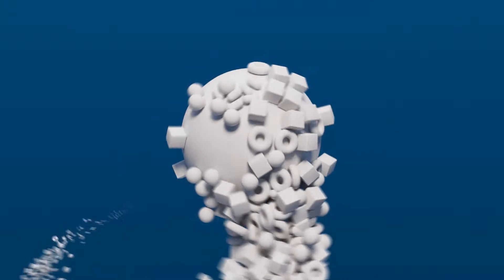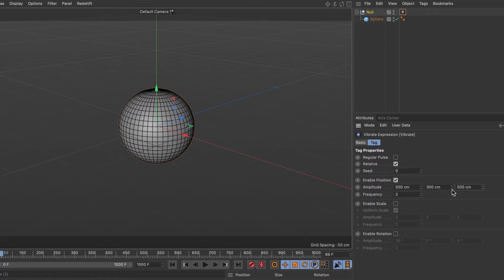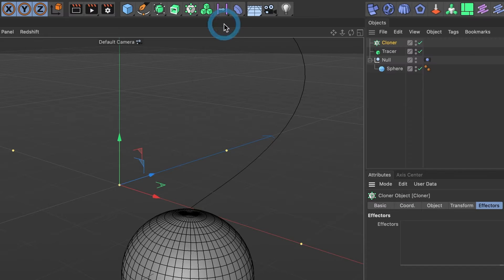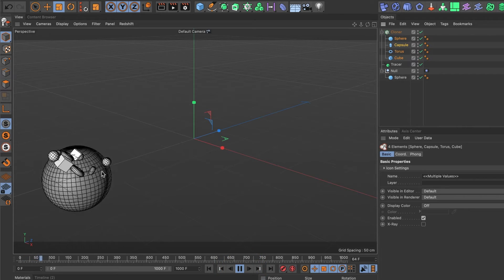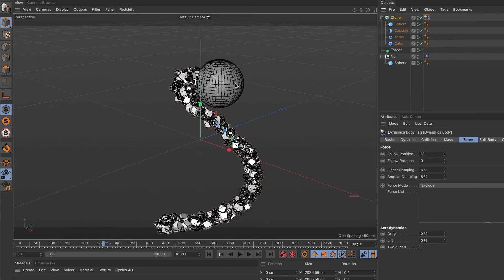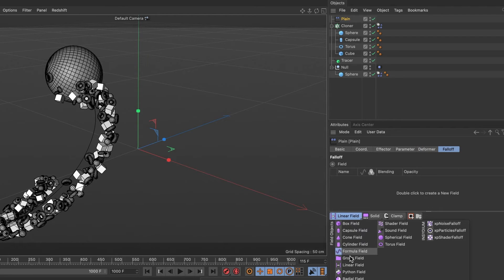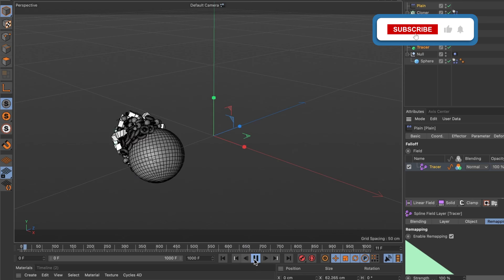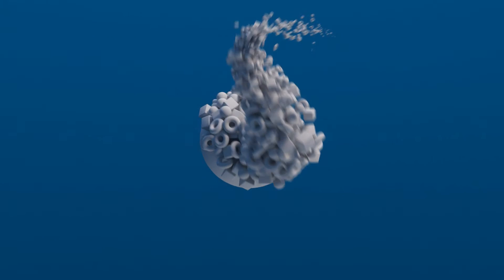Cinema 4D: Easy 3D Animation Tutorial for Beginners!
Master dynamic MoGraph animations in Cinema 4D with this easy-to-follow step-by-step tutorial!

00:00 - Intro
00:39 - Create a Null
00:50 - Add a Vibrate Tag
01:49 - Add MoGraph Tracer
02:41 - Create A Cloner Object
04:13 - Addjust the Cloner Settings
04:44 - Add Rigid Body
05:30 - Add Collider Body
06:19 - Add Plain Effector
06:55 - Add a Tracer Falloff Field
07:39 - Invert Falloff Field
08:21 - Increase Particle amount